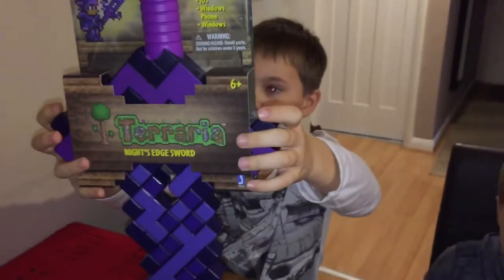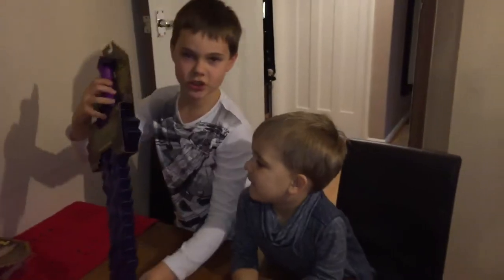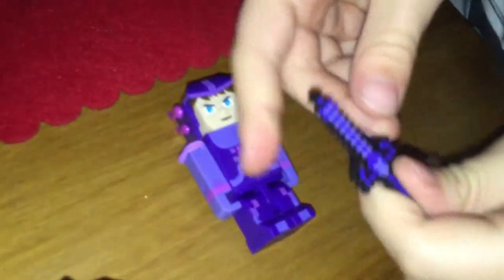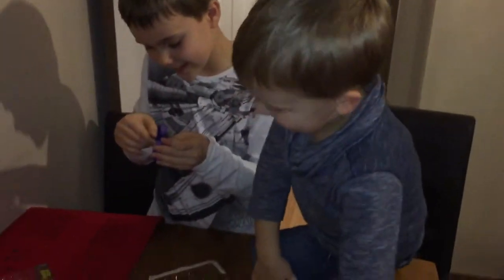Kacper TubeHD Terraria Night Edge Sword and Shadow Armour figure toy review like Evantubehd